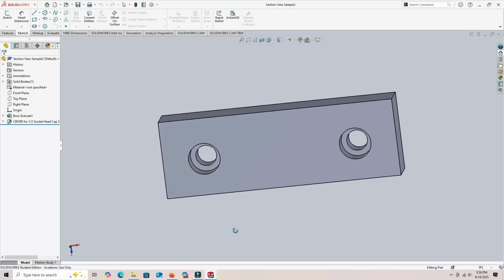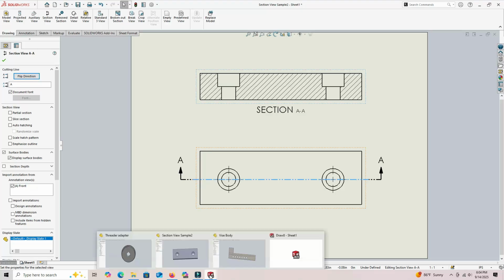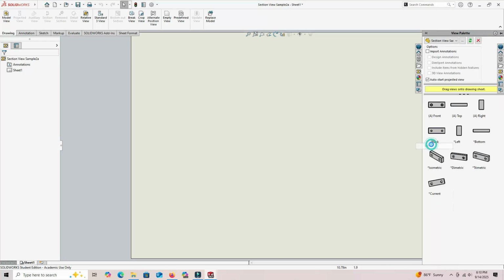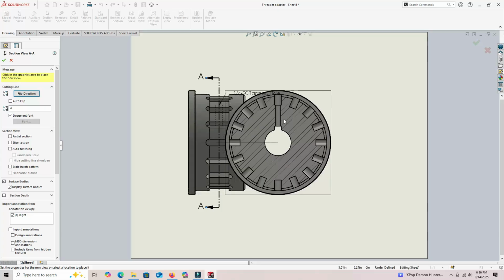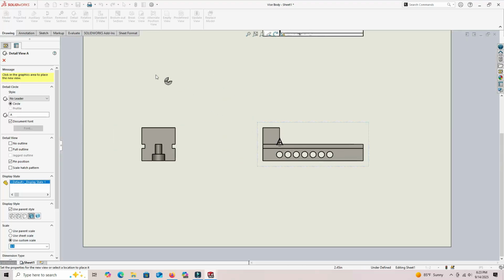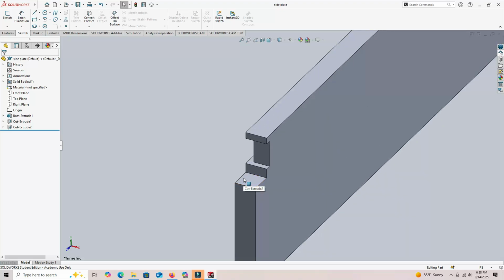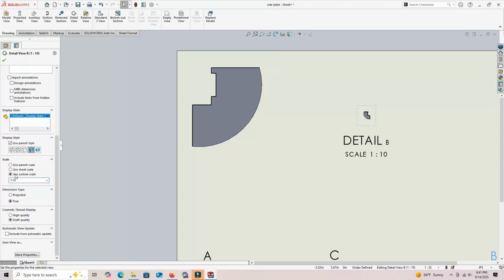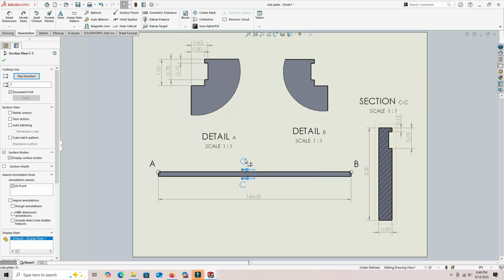Solidworks Tutorial 12 - Section View and Detail View in Drawings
In this video I'm going to show you how to create section and detail views on drawings and I also discuss when you might want to use them rather than one of the standard views.